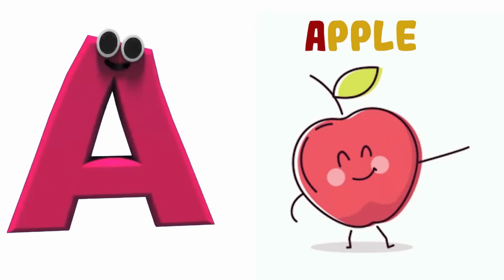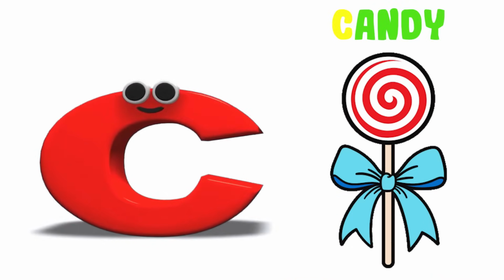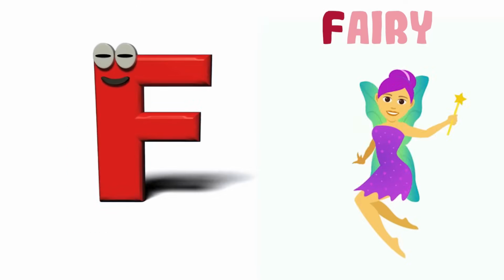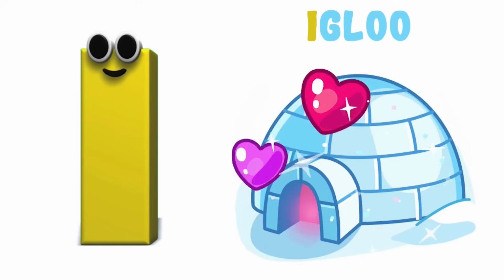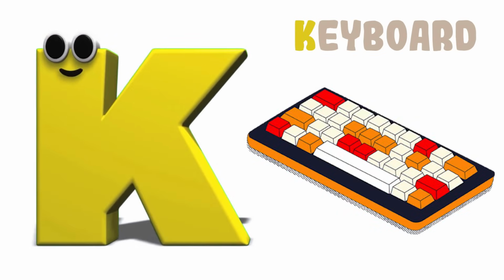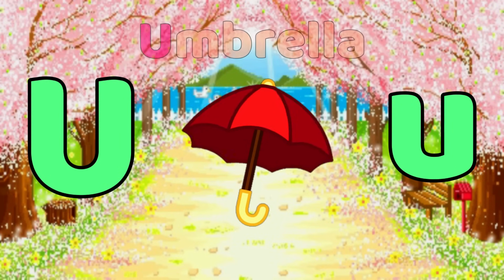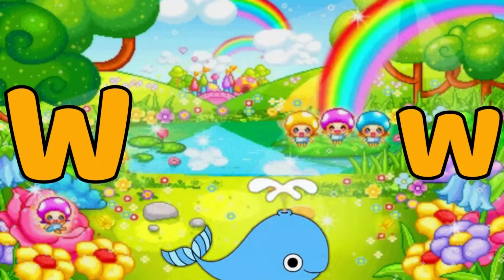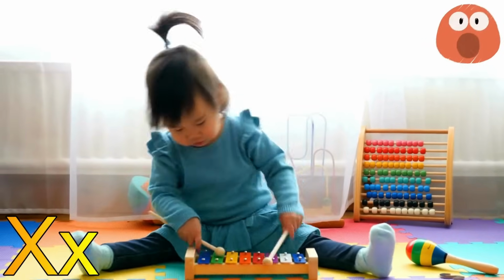ABC Alphabet Song | A for apple Phonics Song | ABCD Alphabet Rhymes for Nursery Kids - KK Education